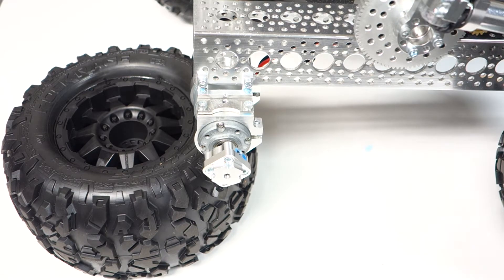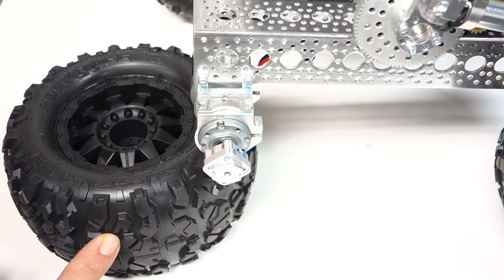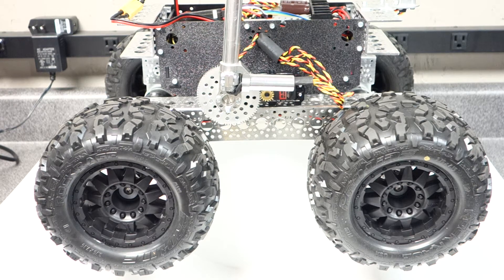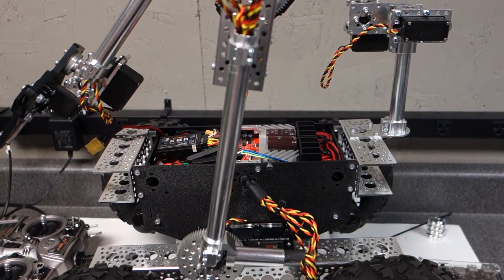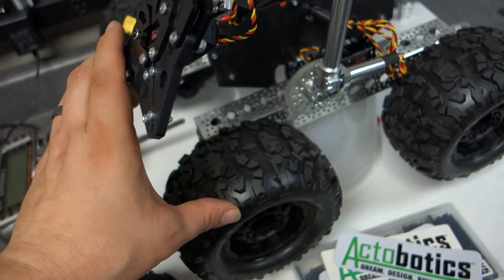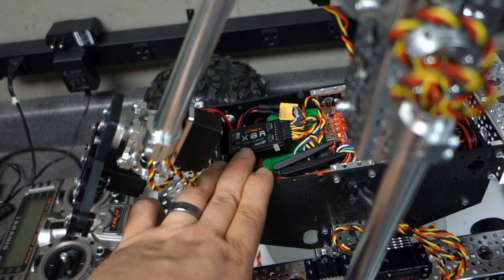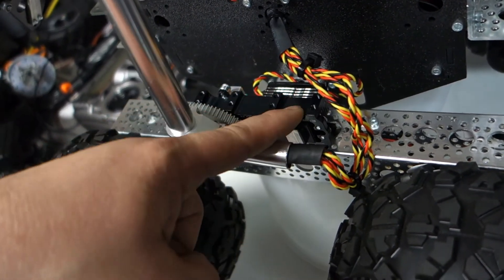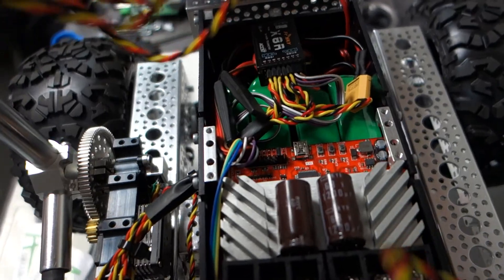NOMAD Rover ARM attachment and Wheel Mounts